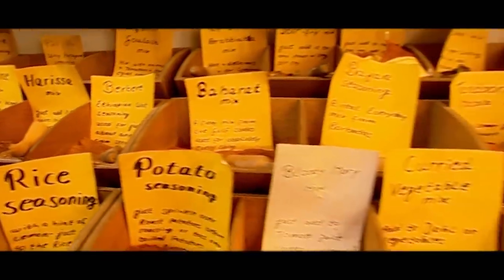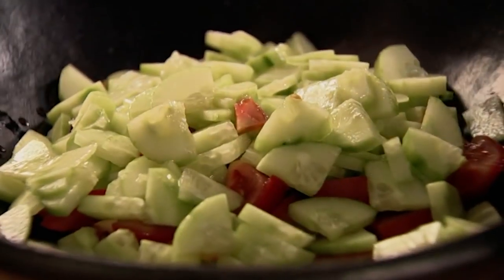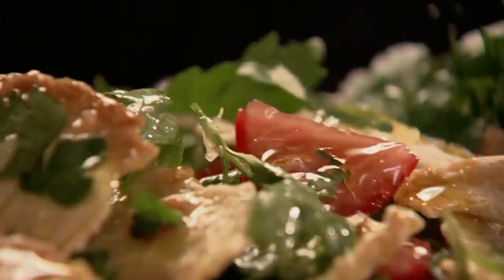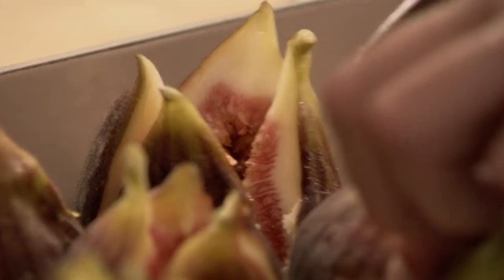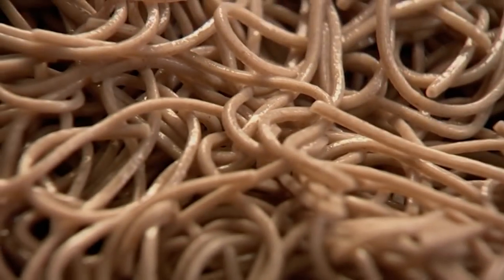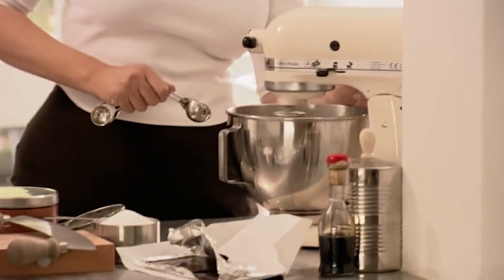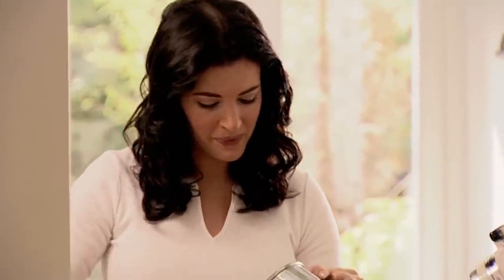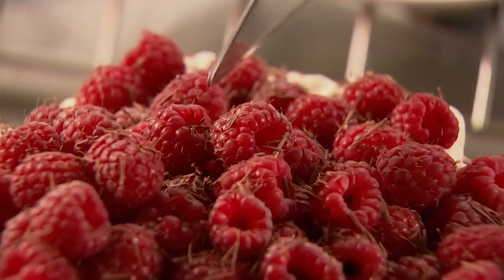How To Make Nigella's Chocolate Pavlova | Forever Summer With Nigella | Tonic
Food writer Nigella Lawson prepares more summer recipes, taking her inspiration from around the world. She looks to the Middle East for za'tar chicken with fatoush salad, Japan for soba noodles with sesame seeds and a ruby-pink pepper-seared tuna and finishing in Australia with a chewy chocolate and raspberry pavlova.

0:00 Spices Inspiration
1:28 Middle East for za'tar chicken with fatoush salad
8:52 Figs With Mascarpone and Pistachio
11:15 Japan for soba noodles with sesame seeds
14:11 Ruby-pink pepper-seared tuna
15:47 Chewy chocolate and raspberry pavlova

Nigella Lawson is back and if she has her way, it will be summer forever. In this eight-part series, Nigella cooks irresistible summery recipes that can be enjoyed at any time of the year. Featuring food from around the globe, Nigella ventures out of the kitchen to give picnics, barbecues and beach food a touch of her inimitable culinary style. In each episode, Nigella’s recipes reflect a different colour with some amazing and unexpected results.